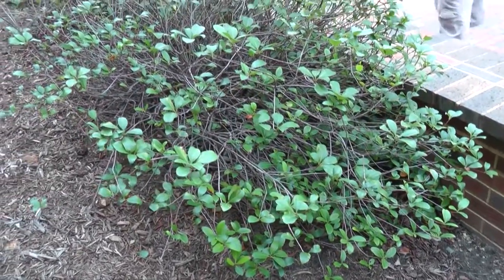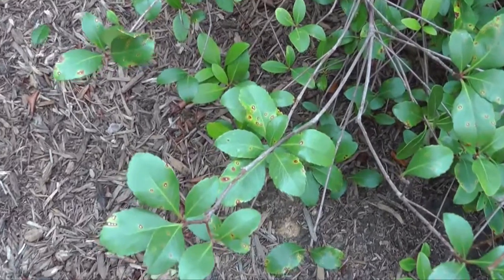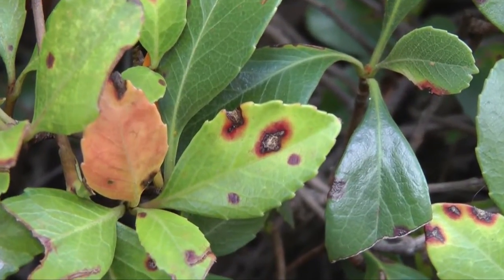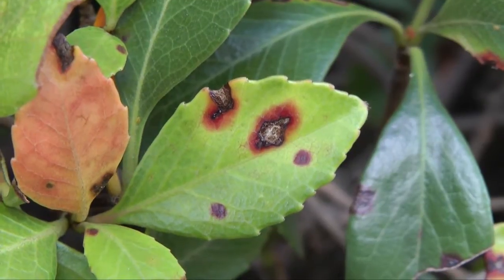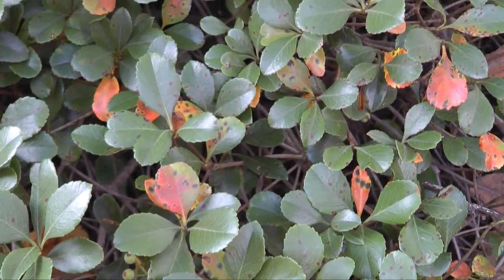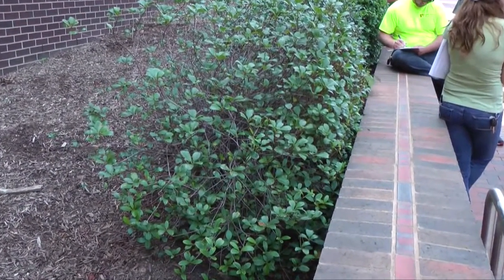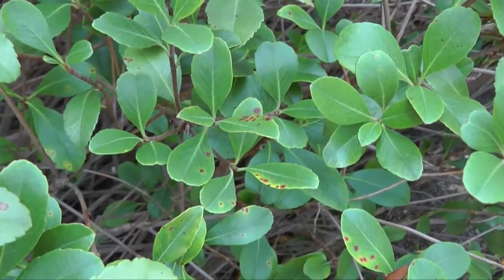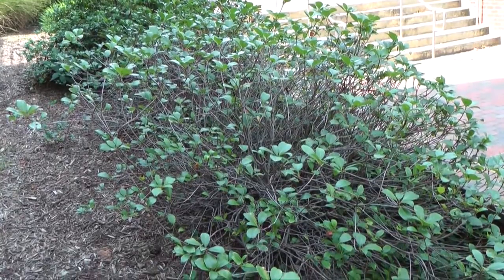Entomosporium Leaf Spot of Hawthorn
Leaf spot disease of Indian hawthorn, caused by the fungus Entomosporium.